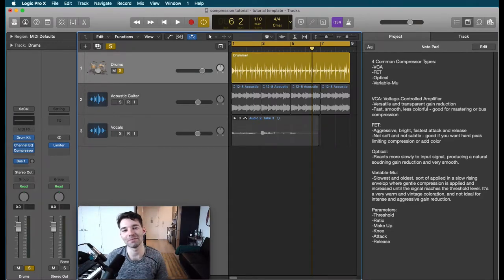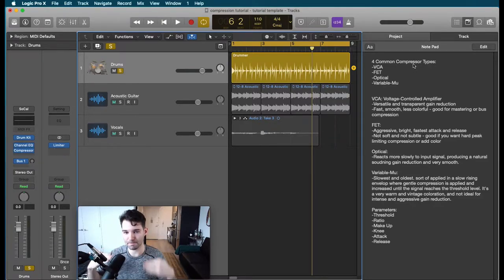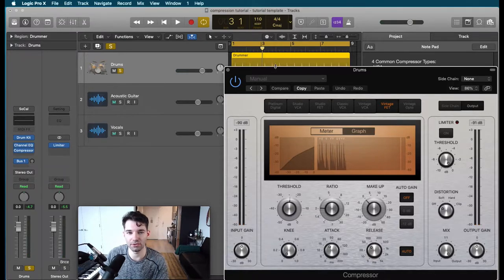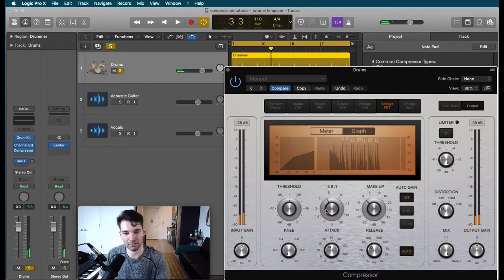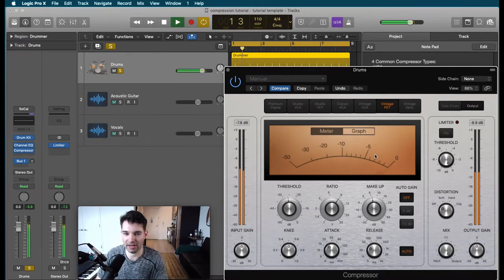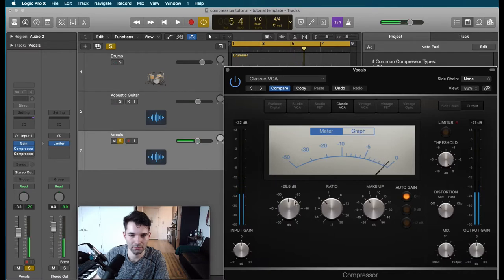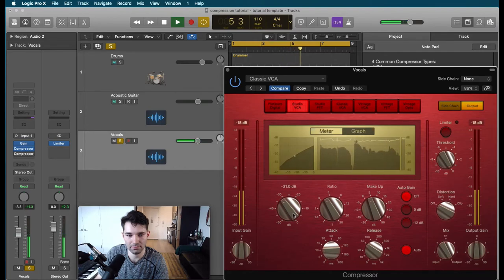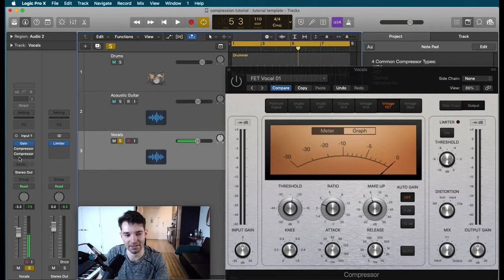What Is Compression In Music Production? A Complete Introduction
In this video, I teach you the basics of using a Compressor plugin to change the sound of a track. Compression basically lets you control the dynamic peaks of your song. There are multiple different types of compressors, and in this tutorial I give a summary of the common types, and show use-cases of how we can use VCA compression for transparent gain reduction, or FET compression for audio coloring. We go over all standard parameters including Attack, Release, Threshold, Ratio, Makeup Gain, and Knee as well as how to use them.

You can book my mixing, mastering, and production services on my